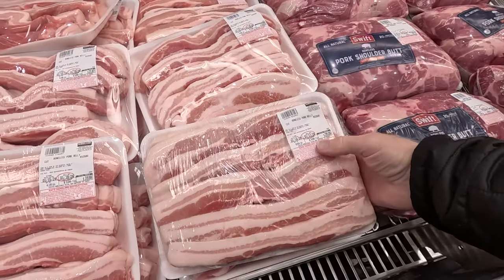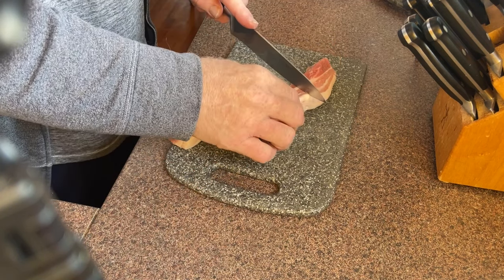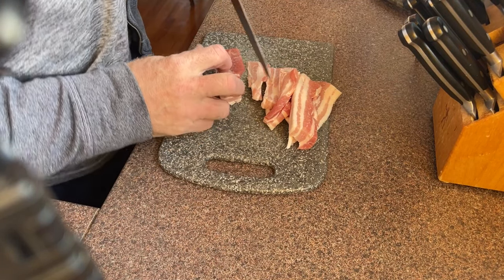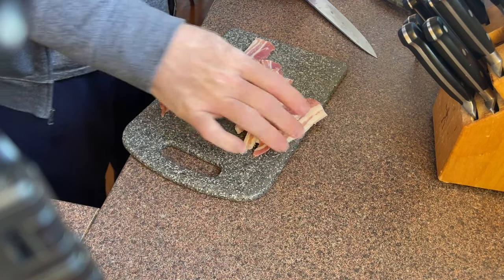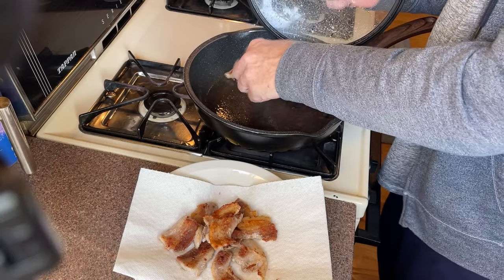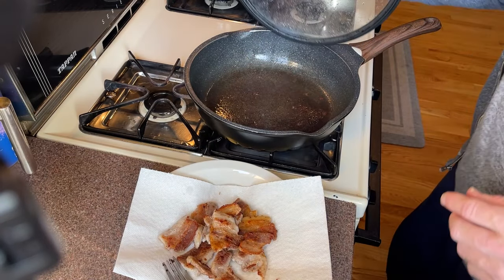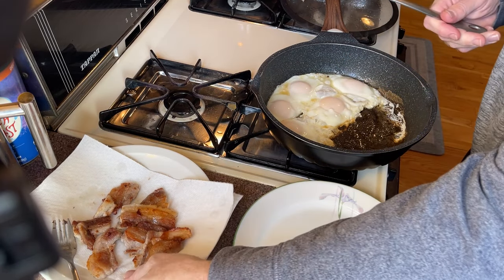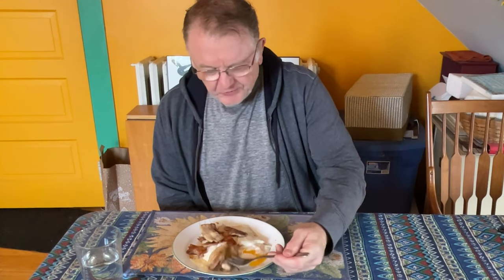Delicious Pork Belly Bacon and Eggs for Breakfast | Carnivore Diet Ideas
In this video, I cook a quick, simple carnivore breakfast of eggs and pork belly.

I show you how I cook the pork belly I purchased at Costco in my last video.

Please hit the "Like" button if you enjoyed this video.

☆ FOOD AND KITCHEN STUFF THAT I USE ☆

- Pink Himalayan Sea Salt (2.5 lbs)
- LMNT Electrolytes (Unsweetened)
- Magnesium Glycinate, 270 mg
- Vinchef Nonstick Deep Frying Pan
- Black+Decker 7 Quart Digital Slow Cooker
- Calphalon 15 Piece Carbon Knife Set

- GoPro Hero 12 Creator Edition
- DJI Pocket 3 Creator Combo
- iPhone 13 Pro Max
- Sandisk Extreme Pro Micro 512 GB
- Anker Portable Charger, PowerCore Essential 20000mAh

The links above contain Amazon affiliate links, which means that if you click on one of the product links, I'll receive a small commission from your purchases at no extra cost to you. Thank you!

☆ SUPPORT ME ☆

☆ ABOUT ME ☆

I am a former tech worker who lived in NYC for 30 years. When I reached 50, I set out my own and created a business selling on Amazon using their FBA program.  Great fun, but neither career left much time for healthy living.

I turned 60 last year (2023).  I found myself 110 pounds overweight and seriously out-of-shape, pre-diabetic, with sky-high cholesterol, and unable to walk for more than 20 minutes without resting.

I decided to make some major changes.  Health is more important than money, especially as we grow older.  In August 2023 I started the carnivore diet and lost 65 pounds in 3 months.

Now I’m hooked!  I can walk for miles without a rest now.  My cholesterol is within normal levels as is my blood pressure.  I am no longer pre-diabetic, and I feel 30 years younger!

After experiencing the benefits, I’ve become passionate about sharing my story to help others.